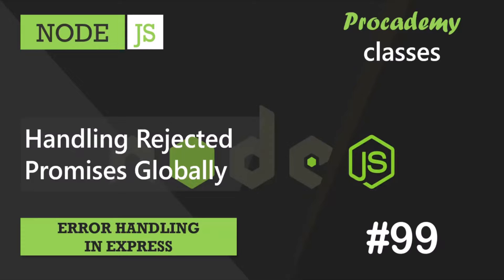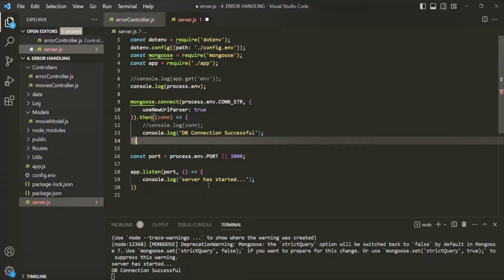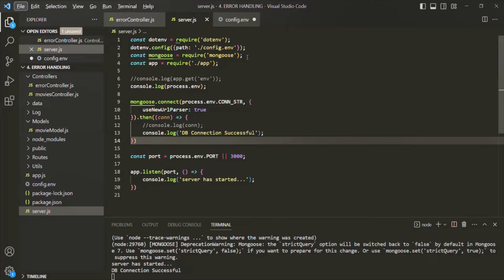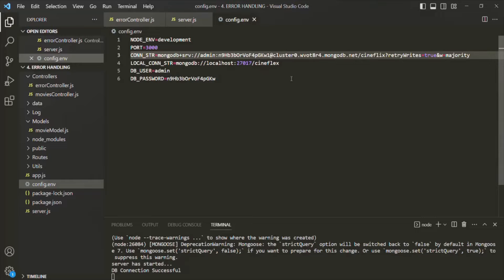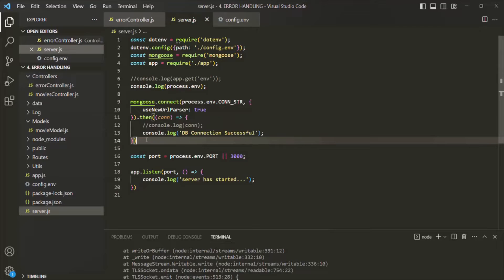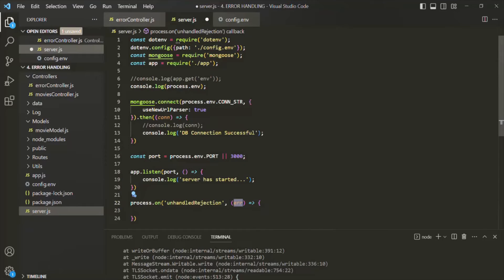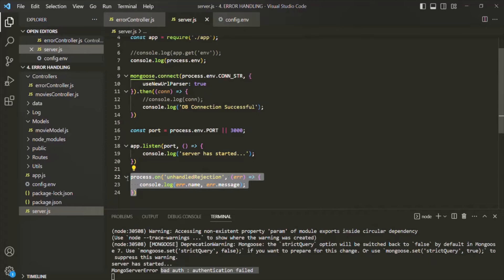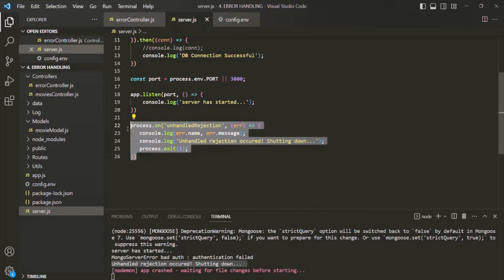#99 Handling Rejected Promises Globally | Error Handling in Express | A Complete NODE JS Course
In this lecture, you will learn how to handle rejected promises globally which is not being handled anywhere else in the code.